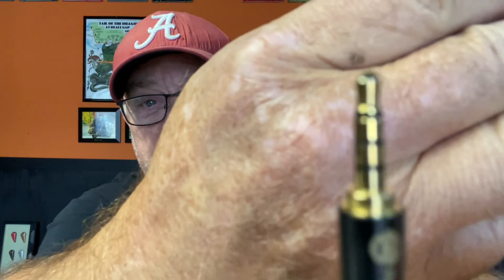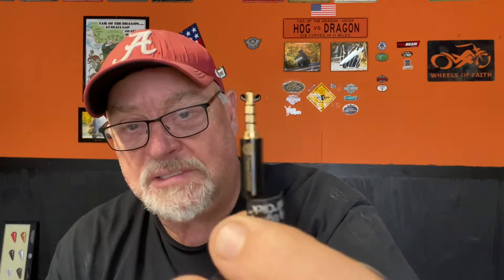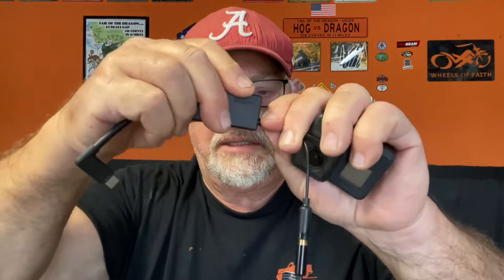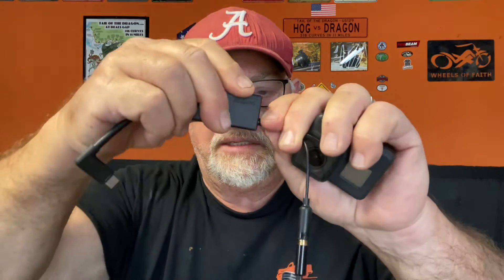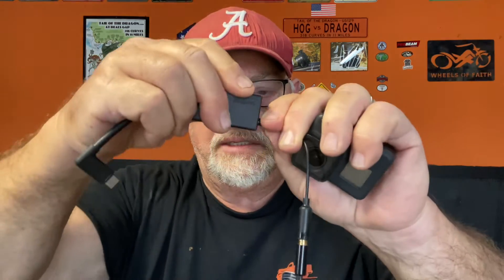THANKS ROAD REALITY! GOPRO AUDIO ISSUE SOLVED!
Check out Rooad Reality Youtube Channel